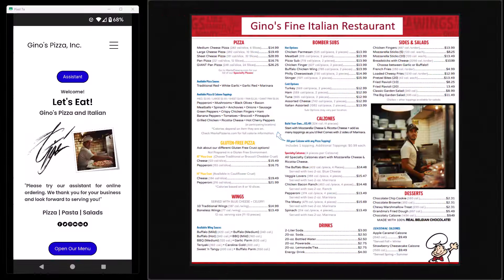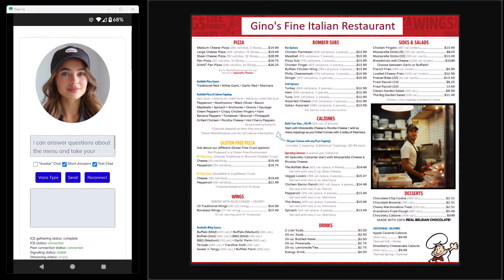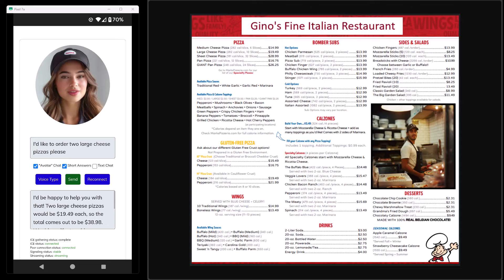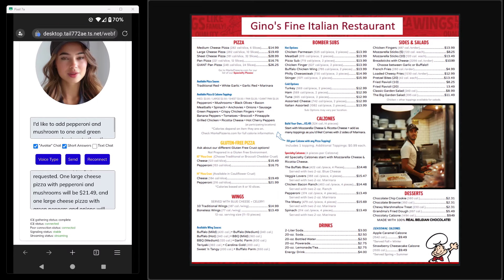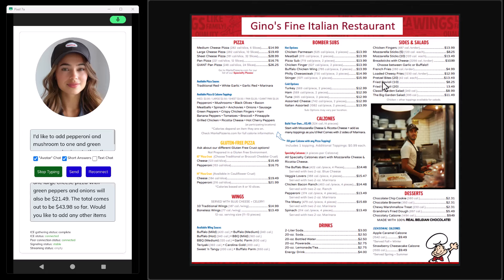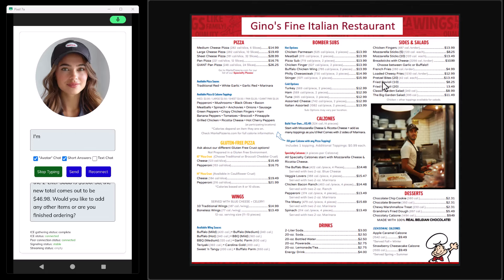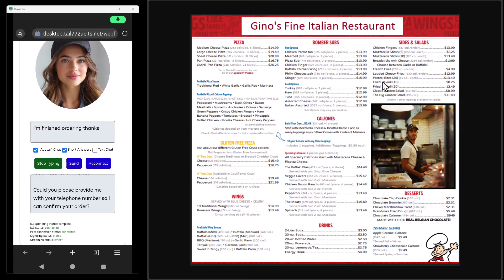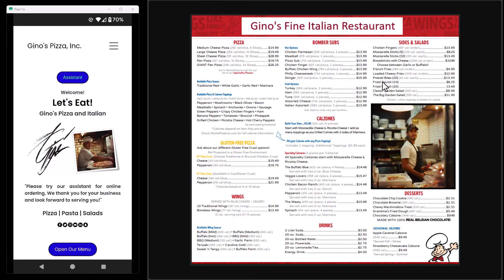Llama 3 8B: Mobile RAG on Android Phone with Live Avatar with the CODE. Let's do the entire Stack!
Part 1:  The Demo.   Code is in the link and we will go through it all on a series of videos.  Let's push ourselves beyond AI notebooks and move on to real code and real applications.  Here we do are working with basic node.js to do single page web app where we take Llama3 8B and a simple langchain RAG with a basic prompt to form up and agent to track orders.   The point here is the full stack end to end solution.  We can build on this for much more complex LangChain and Agents routing use cases.

Get this foundation in place and we will go forward together in subsequent Videos.

Ollama Llama3 setup
Live Avatar tutorial
D-ID Avatar setup
Mobile Llama3 RAG
Node.js project setup
Nvidia GPU setup
Using Docker with Ollama
Ollama API integration
AI Avatar implementation
Tech tutorial
OpenAI compatible setup
Interactive AI avatar
Voice replay AI
AI development tutorial
Streaming AI avatar